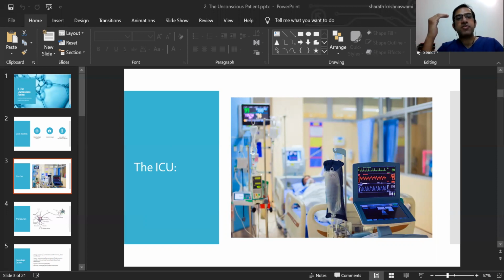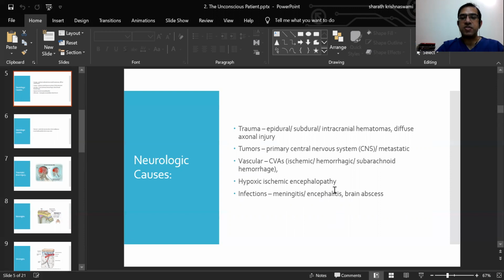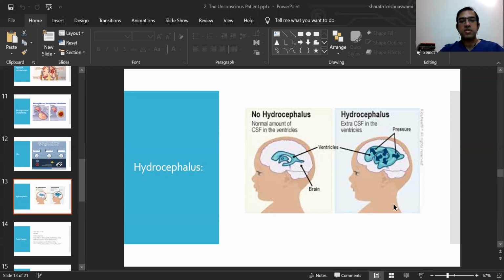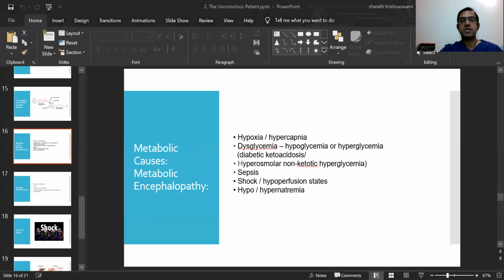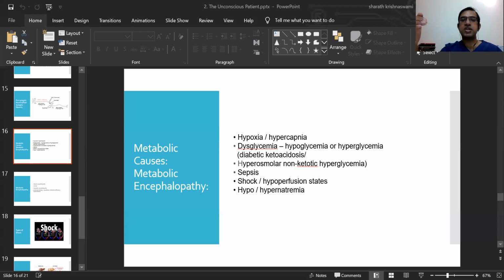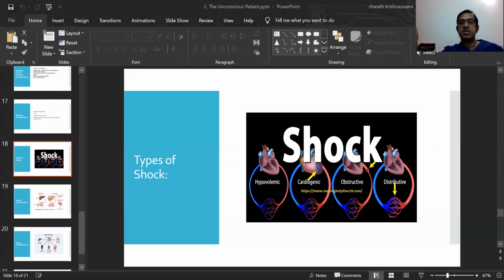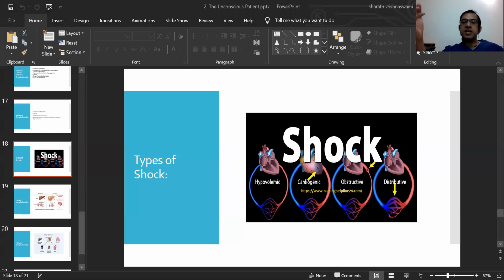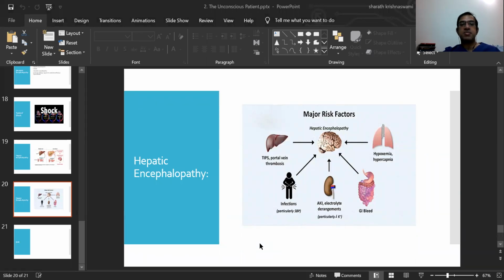2. The Unconscious Patient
This video discusses the possible causes why a patient is unconscious or is in coma. It guides the thought process behind trying to identify the reasons of the patient being unconscious and the possible remedies for the same.